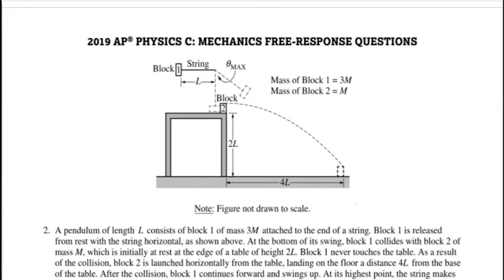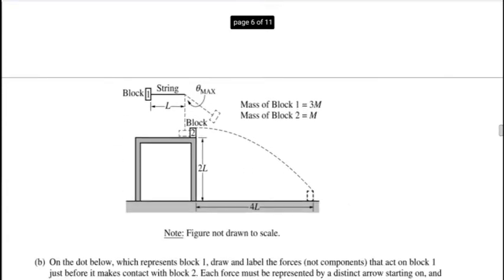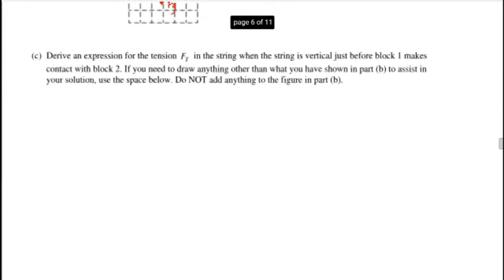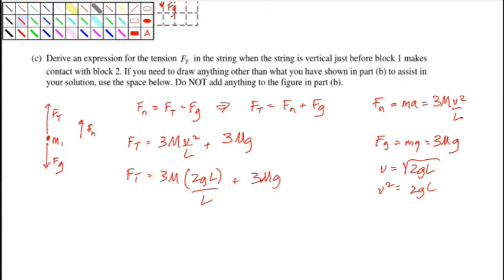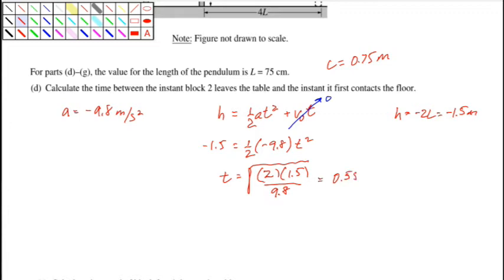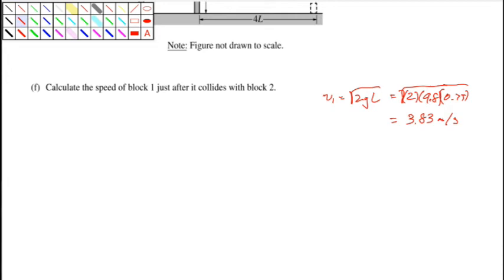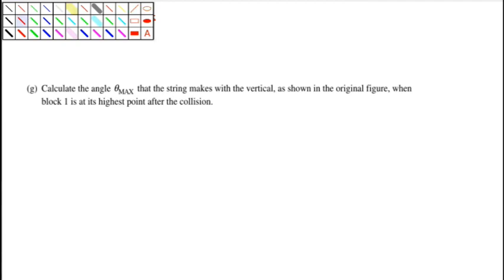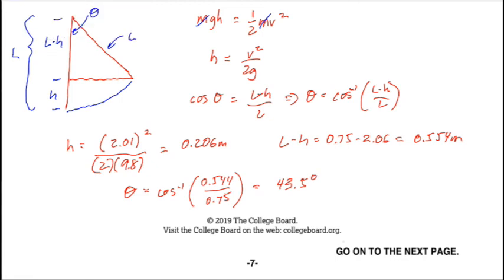AP Physics C Mechanics - 2019 Free Response Question - Set 1 Problem 2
Solutions to Set 1 Problem 2